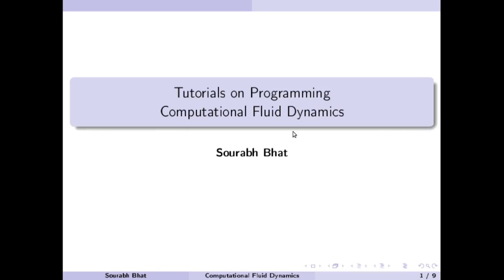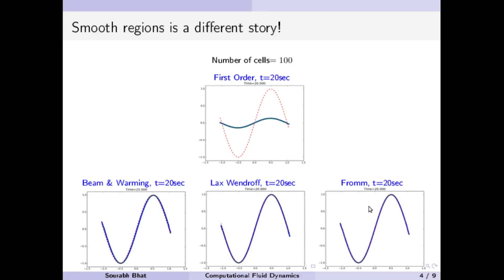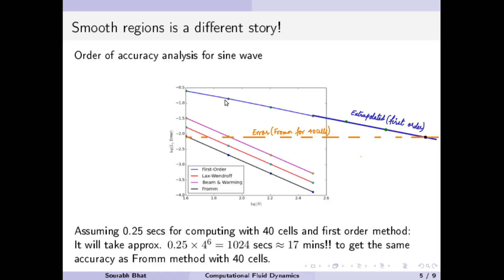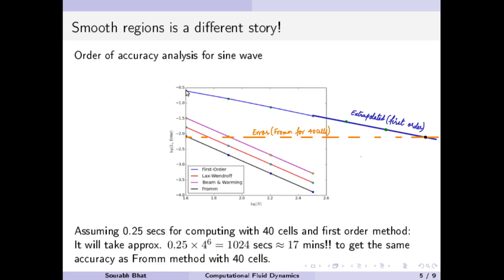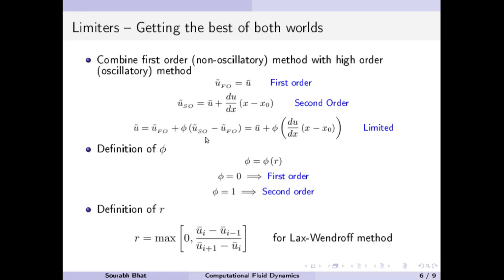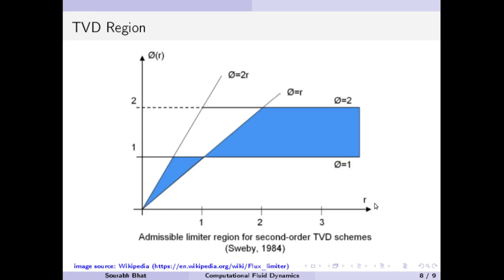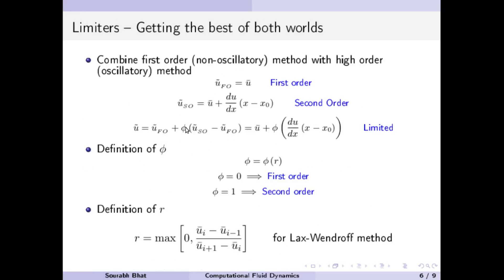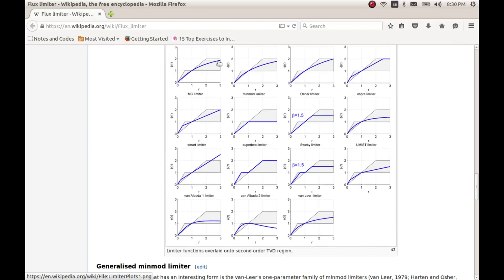012.1 - Limiter - Computational Fluid Dynamics (CFD)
Here I explain the theory behind the limiters used in CFD for obtaining high order solutions without encountering unwanted oscillations.